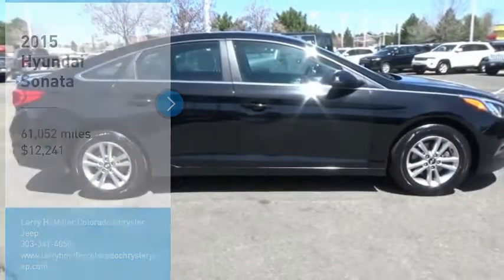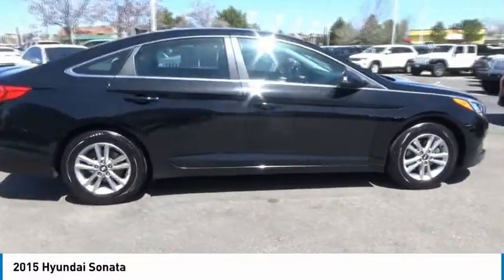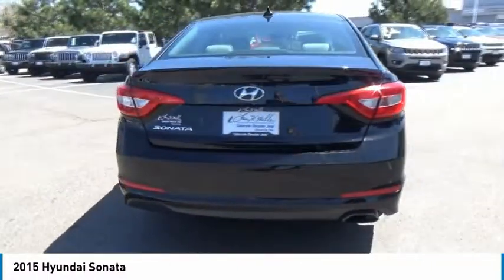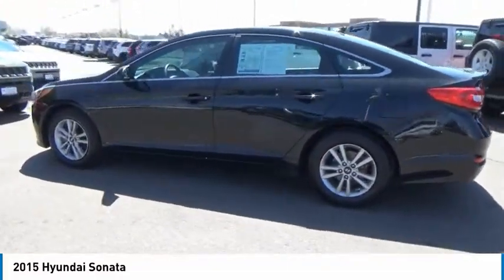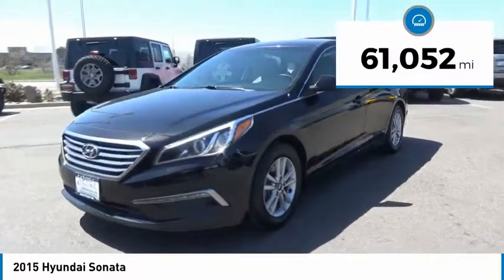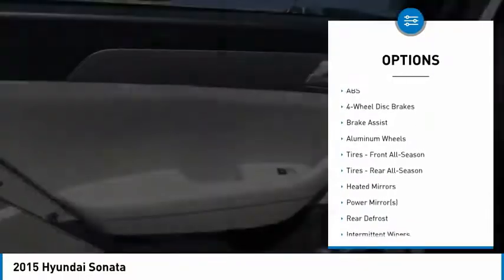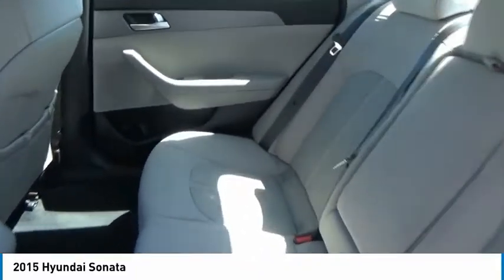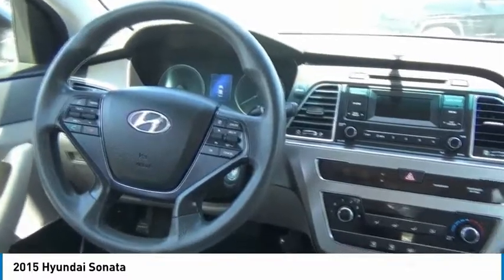2015 Hyundai Sonata FH012629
2015 HYUNDAI SONATA Aurora, CO
Stock# FH012629

Our Accident-Free 2015 Hyundai Sonata SE is simply sensational in Phantom Black! Powering our sleek sedan is our highly efficient 2.4 Liter 4 Cylinder which produces 185hp and is mated to an advanced 6 Speed Automatic featuring Shiftronic. This combination yields near 37mpg on the highway and serves up smiles for miles with its impressive handling.
The stylish exterior of the SE model is accented by 16-inch alloy wheels, a rear spoiler and LED running lights. Stepping inside the ergonomic and spacious cabin, you will find power windows and door locks, air conditioning, premium cloth seating, and steering wheel-mounted audio, Bluetooth, and cruise controls. Connect your favorite device with the iPod/USB and auxiliary input jacks or listen to CD/AM/FM or available satellite radio. Our redefined cabin features class-leading space and a plethora of premium soft-touch materials you'll be happy about each time you slide inside.
Of course, Sonata would not be complete without a vast array of innovative safety features. Seven airbags, including a driver's knee airbag, vehicle stability management system, a tire pressure monitoring system with individual tire pressure monitors, and front/rear crumple zones are just a few of these features surrounding you and your passengers. This is a terrific choice with style and class!